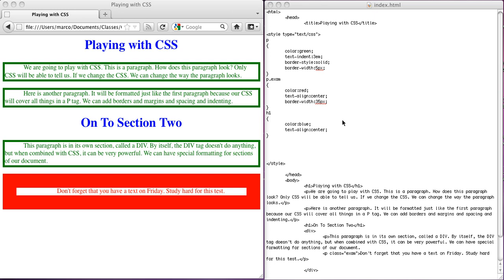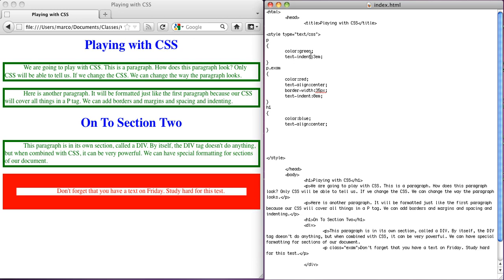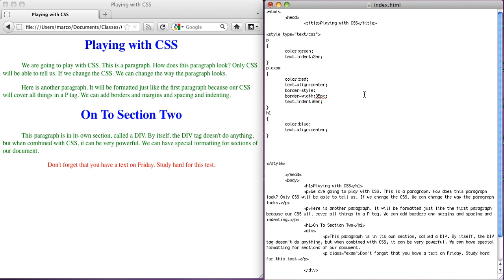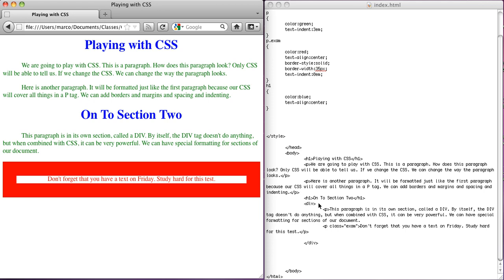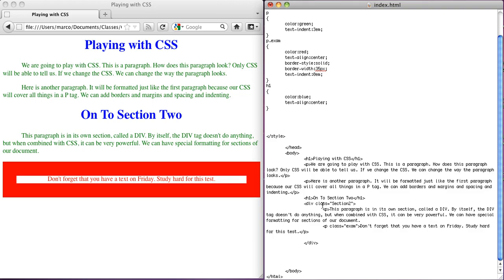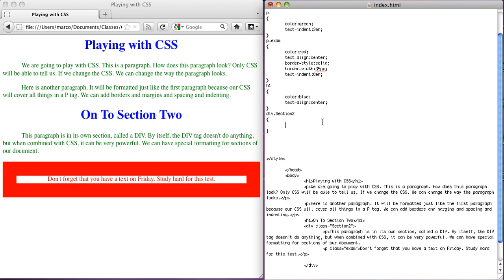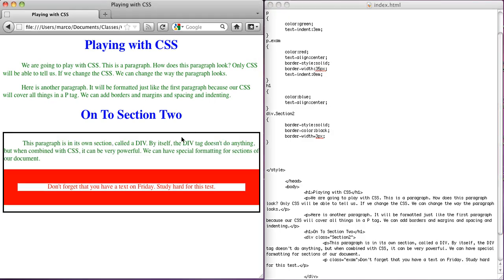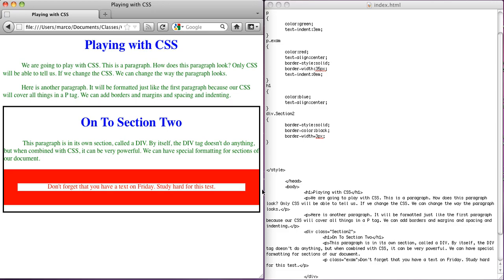Video 5: Div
Watch for the mistake with = instead of :